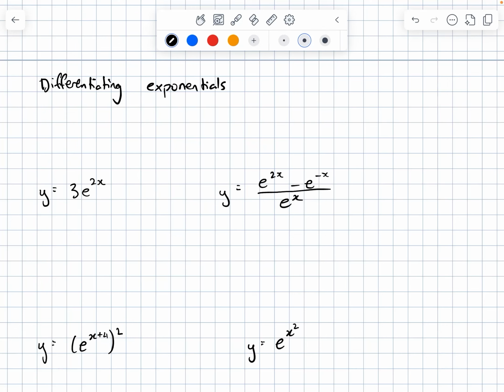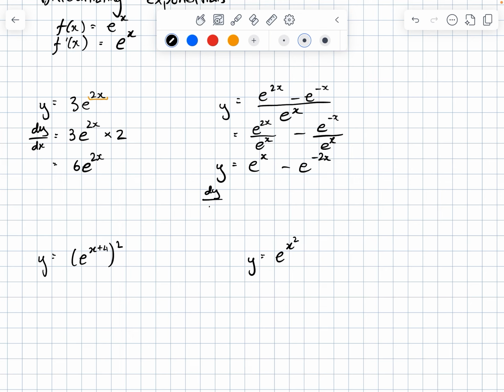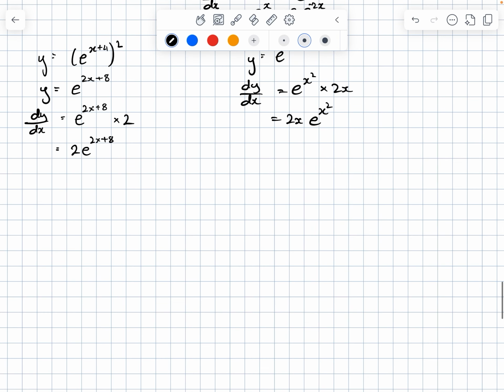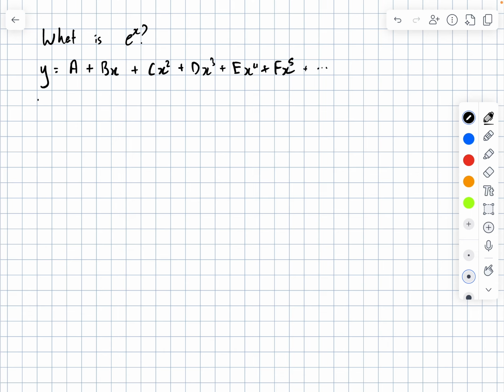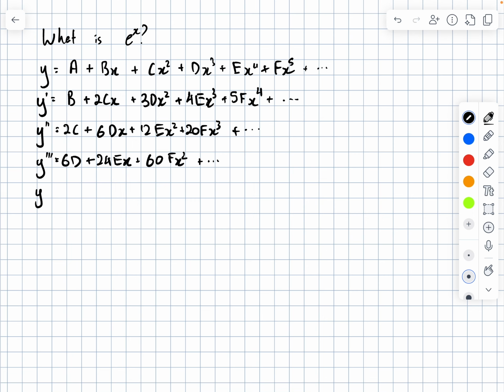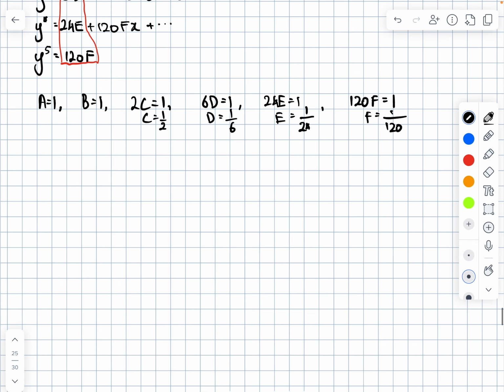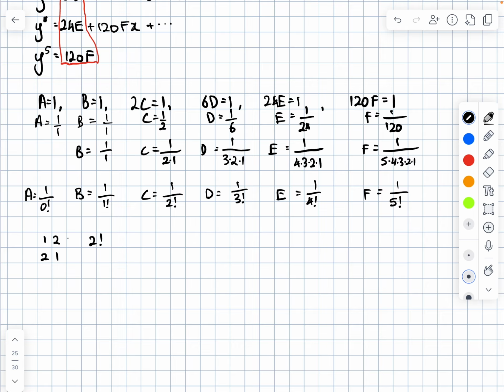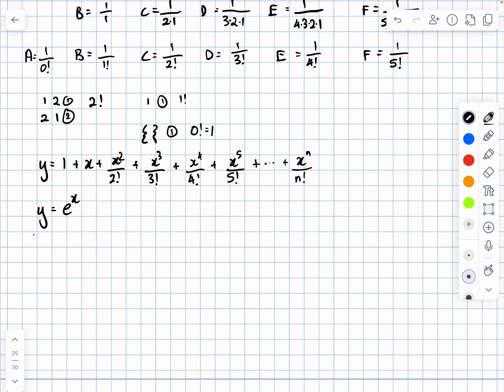5. Differentiating exponentials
NCEA Level 3: Differentiating exponential functions with base e